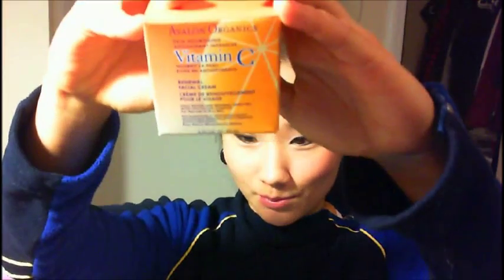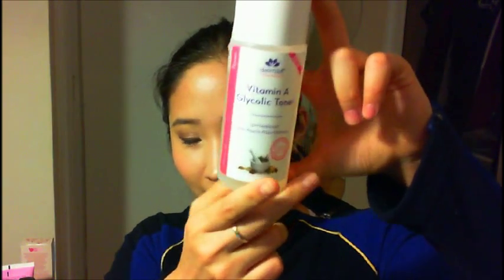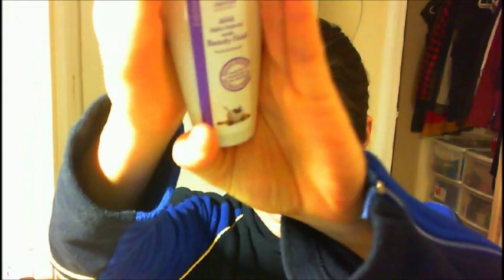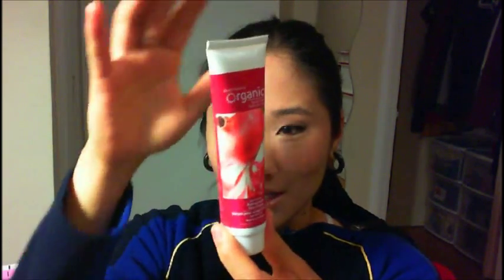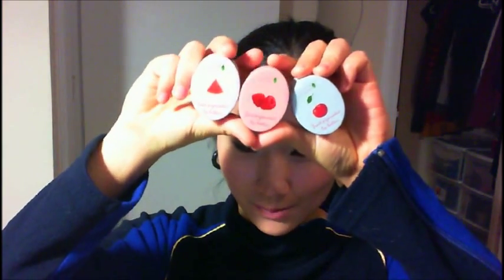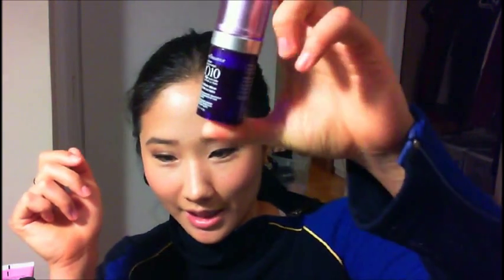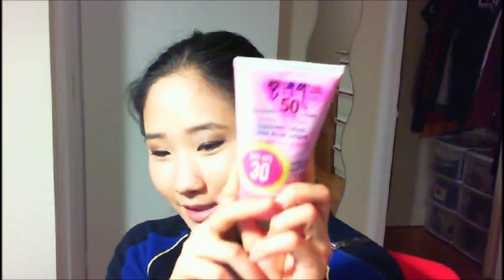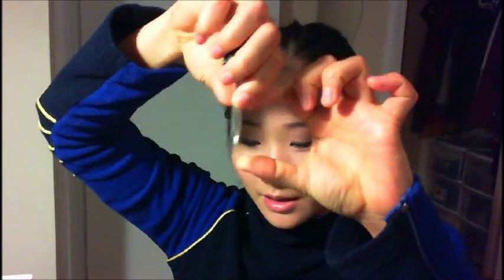Haul & Review: Natural Skin Care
Sorry about the length. For convenience, I've listed the products below with their associated time stamp. Feel free to jump to the product you want to see.

- Avalon Organics: Skin Nourishing Antioxidant Intensive Vitamin C Renewal Facial Cream - 00:09
- Derma-E: Vitamin A and Glycolic Toner - 02:22
- Derma-E: AHA Beauty Fluid - 04:00
- NOW Solutions: Hyaluronic Acid Firming Serum - 06:15
- Dessert Essence Organics: Age Reversal Pomegranate Face Serum - 07:40
- 100 % Pure: Red Wine Reservatrol Anti-Aging Concentrate - 09:45
- 100% Pure: Fruit Pigmented Lip Butters (watermelon, raspberry, cherry) - 10:05
- Avalon Organics: Coenzyme Q10 Serum - 12:55
- Live Clean: Exotic Nectar Argan Oil Oil Treatment - 13:19
- Alba Botanics: Facial Sunscreen Lotion SPF 30 - 14:20
- Garden of Wisom (GOW): Oxygen Gel - 15:55
- GOW: Concord Grape Anti-Ox Serum - 16:47
- GOW: Majik C Serum - 18:03